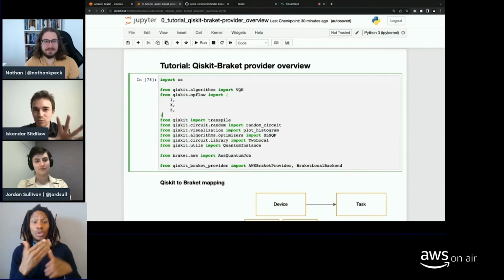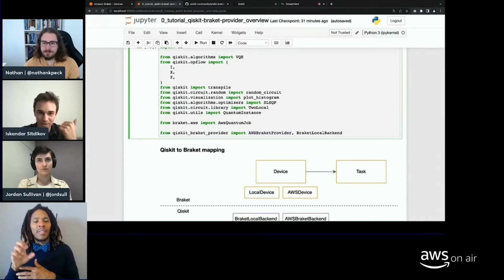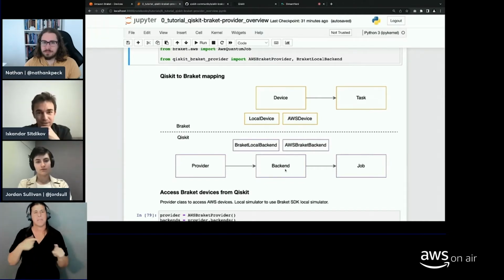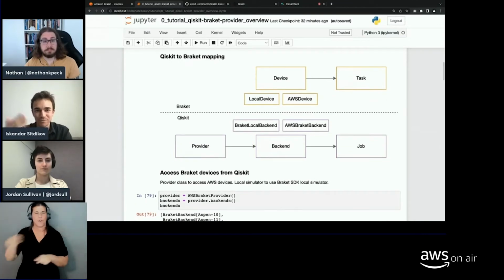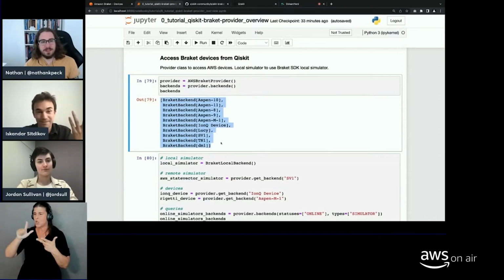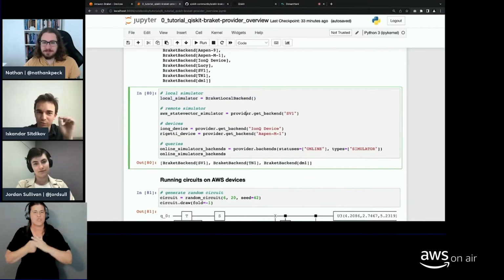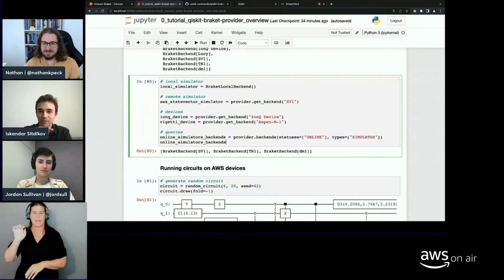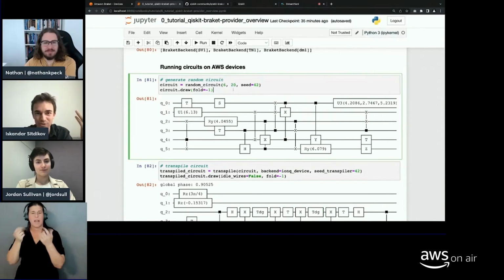AWS On Air WWPS Summit 2022 ft. Amazon Braket & IBM Qiskit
Amazon Braket and IBM Qiskit have collaborated to produce a plugin which allows users to code in Qiskit and run on Braket.  Apply for research credits to use Amazon Braket